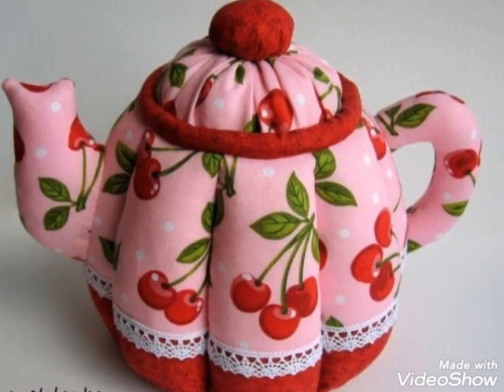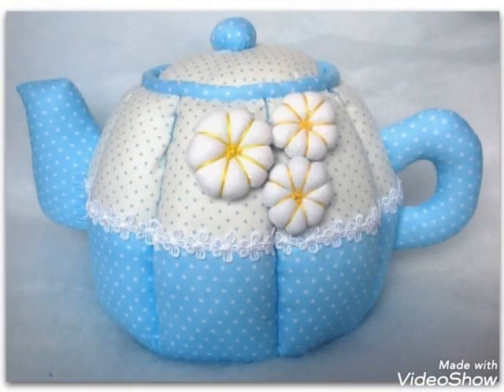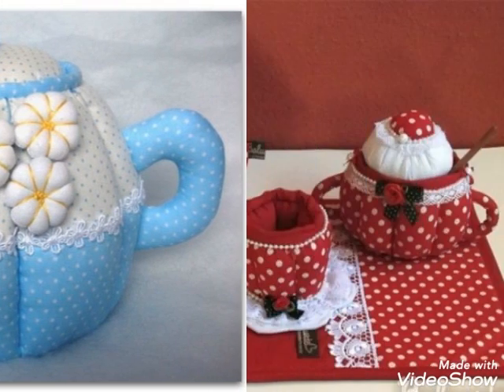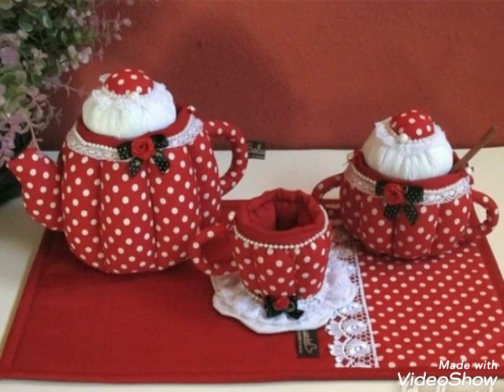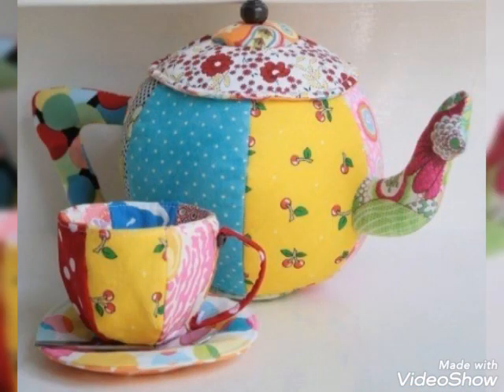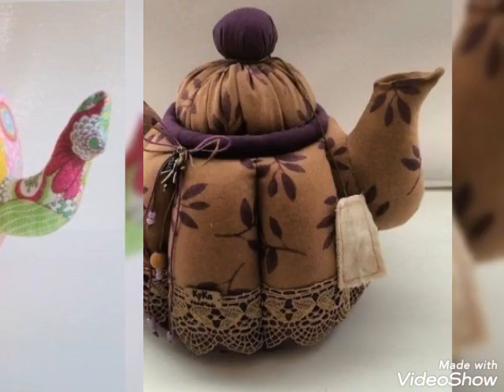🌺Classy handmade fabric teapot and tea house cover design by pop up fashion ❤❤